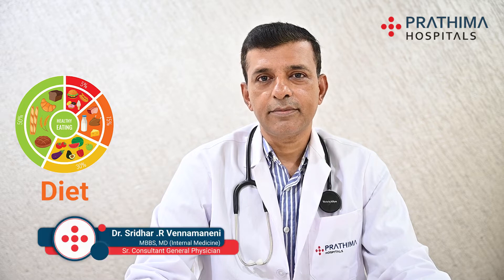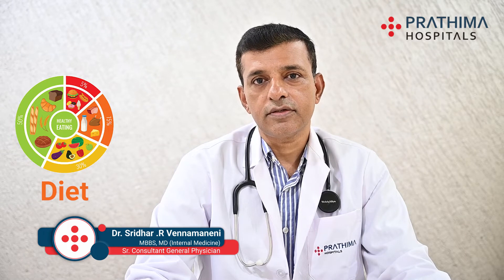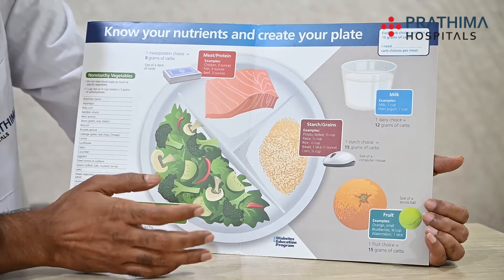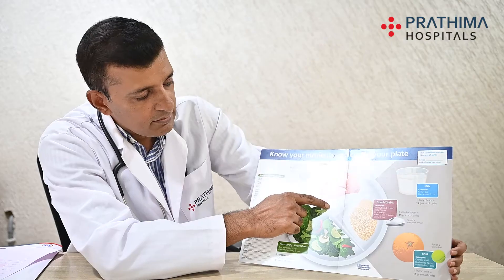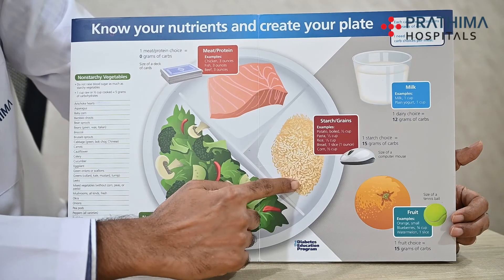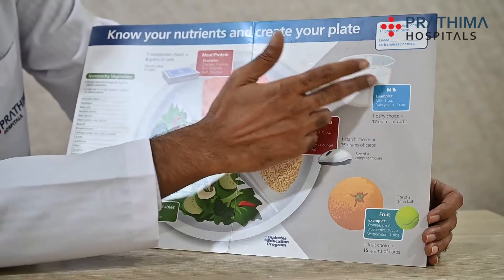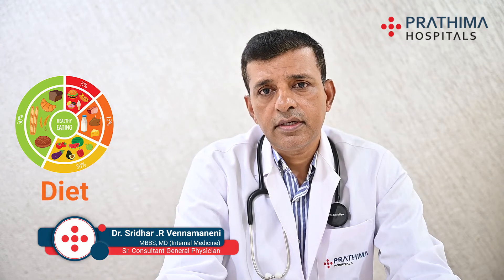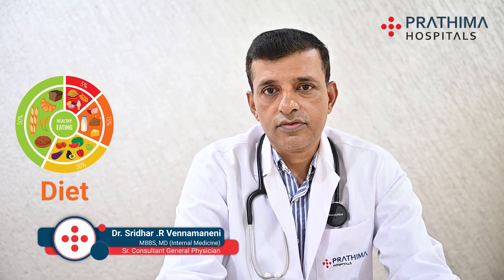What Is A Healthy Eating Plate? |Tips To A Healthy Meal | Dr. Sridhar Vennamaneni, General Physician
Your body cannot get all the nutrients it needs from a single diet. You must eat a variety of meals in the right amounts to meet your daily nutritional requirements. But maintaining a balanced, healthy diet shouldn't be challenging.
You can develop healthy eating habits that will improve your ability to control your weight and fend off chronic diseases with the help of My Healthy Plate. By using My Healthy Plate as a guide, you could get an idea of what a more wholesome, well-balanced meal might look like.